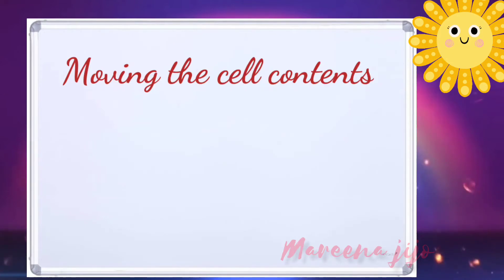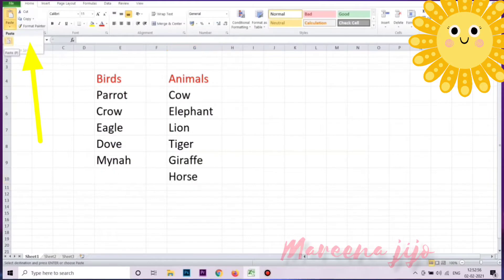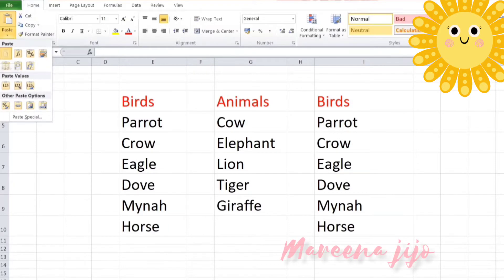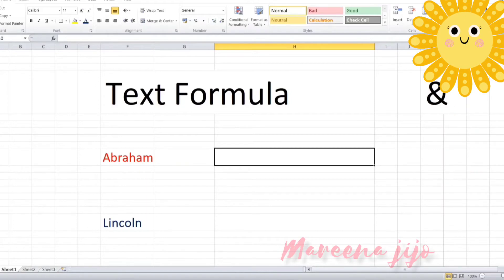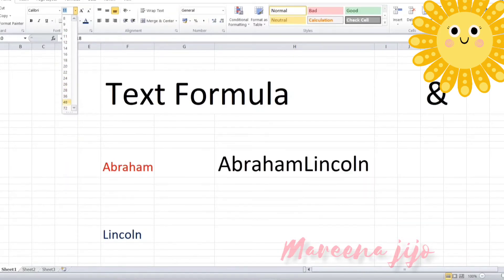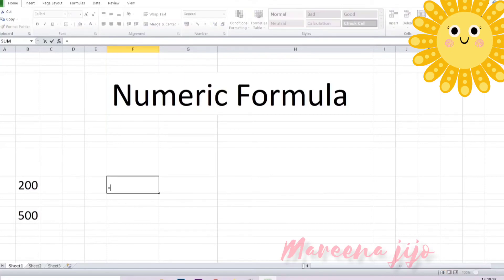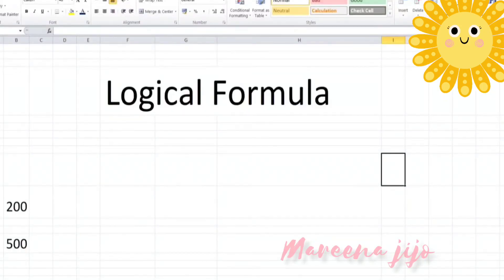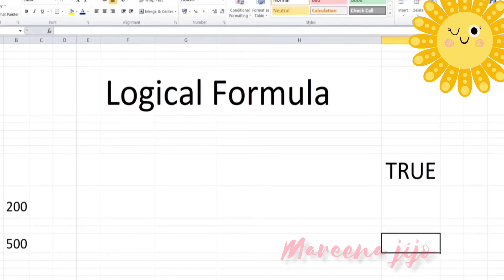MS Excel | Copy and Move Contents |Text Formula | Numeric Formula | Logical Formula